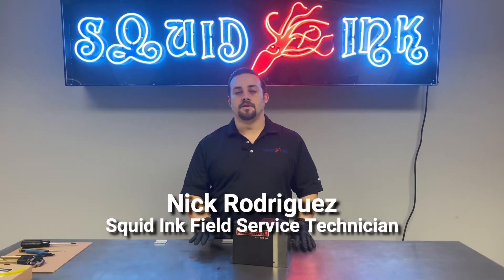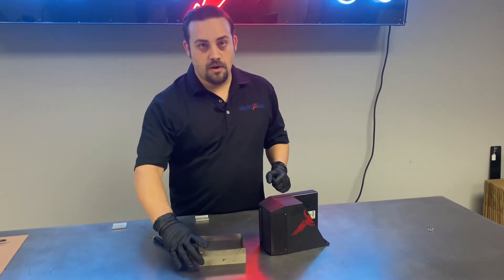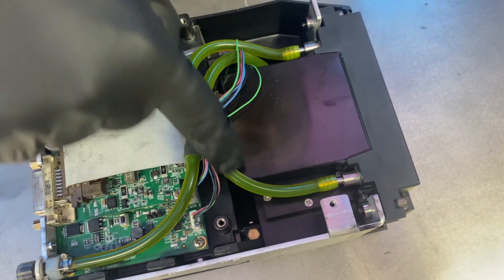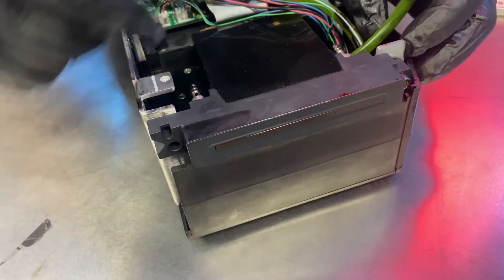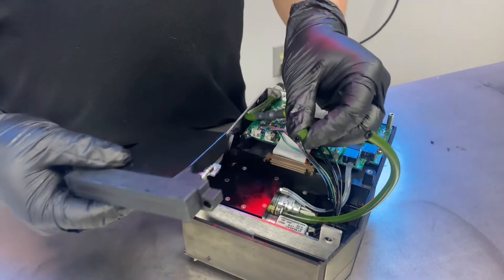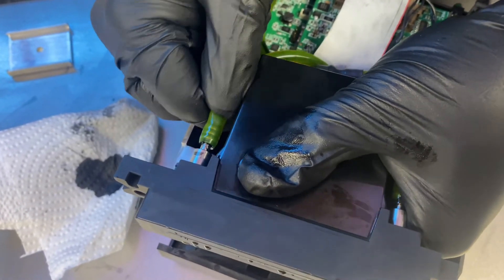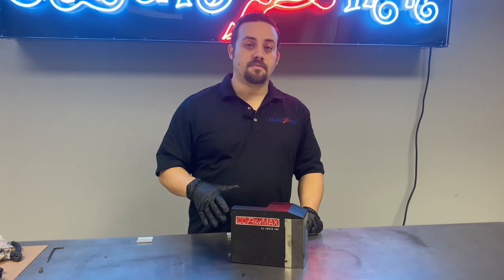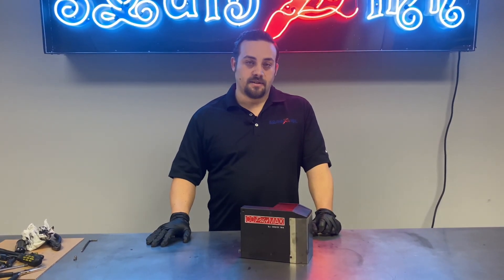CoPilot Max - How to Replace the Print Engine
Nick Rodriguez walks us through the steps for replacing the print engine in a CoPilot Max printing system, including removing the print head cover, removal of ink tubes, print engine replacement, and more.

Learn more about our full line of coding and marking systems that are designed for industrial applications by visiting our webpage, giving us a call, or checking out our YouTube videos.